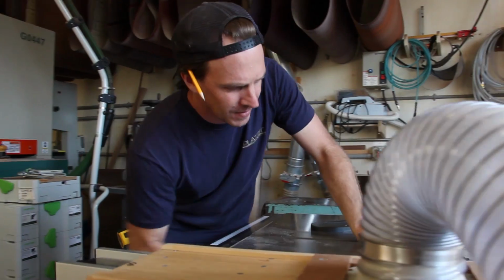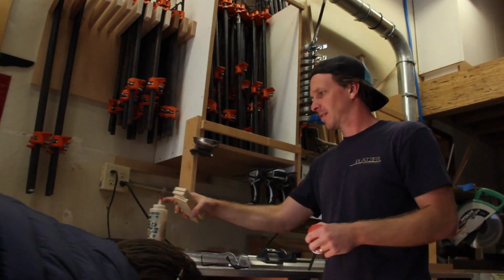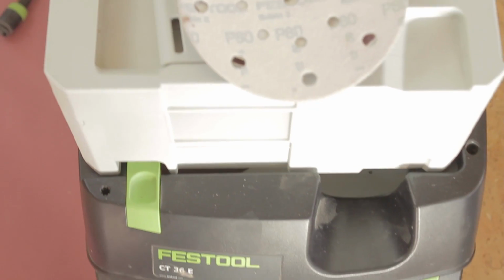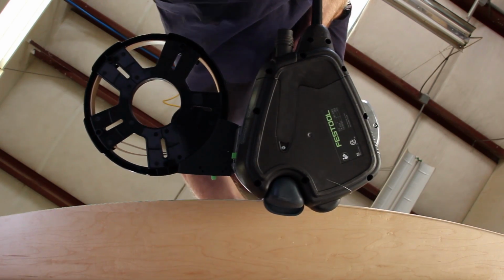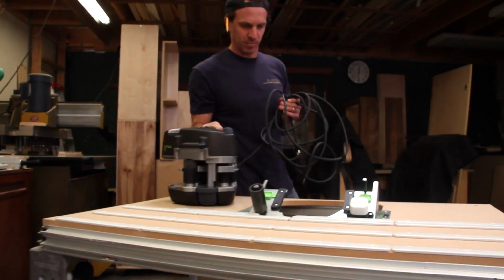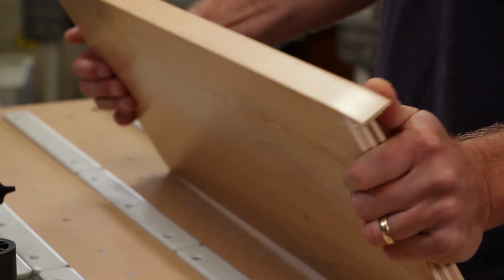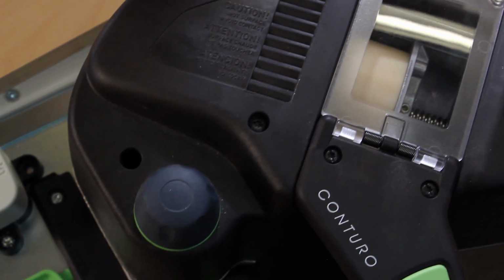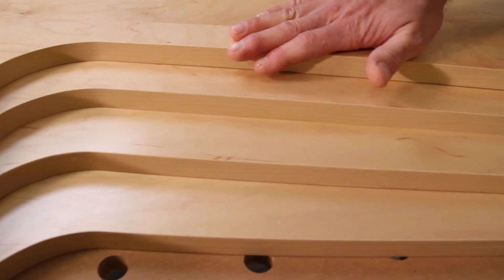Andy Platzer and the Festool Conturo Edge Bander.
Andy Platzer, owner of Platzer Customer Cabinetry, builds kitchen and bathroom cabinets, media centers, pantries, bookcases, and similar products. In this video, Andy discusses why he believes that the new Festool Conturo Edge Bander is a game changer for his small business. It allows him to produce high quality, complex edge banded work without the high cost of stationary machinery. Being able to apply edge banding on curved and beveled surfaces allows him to be more creative in his designs.